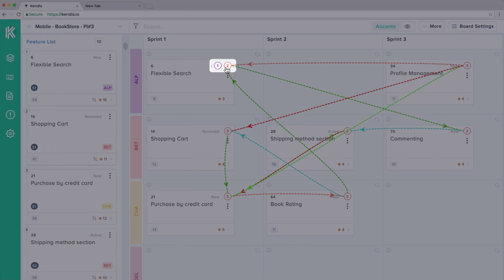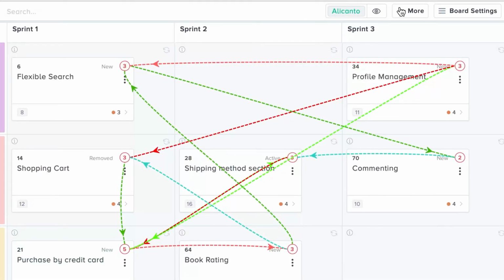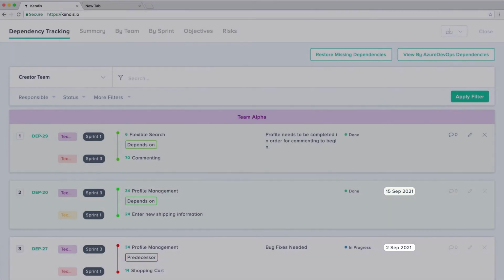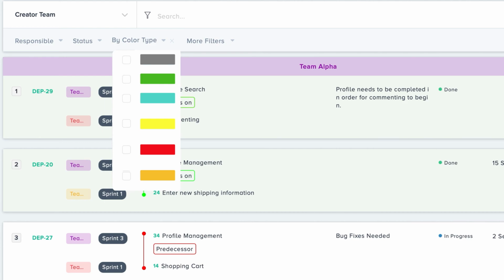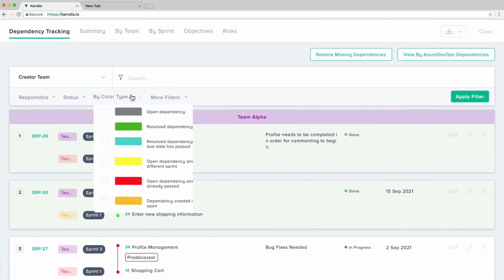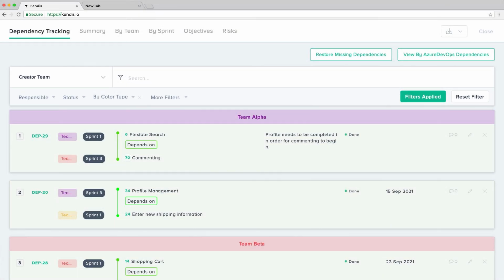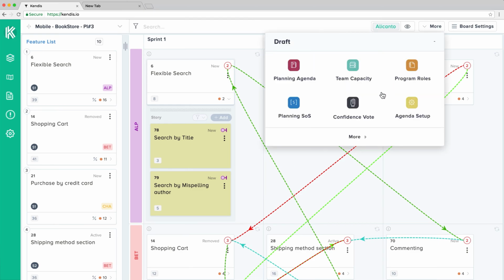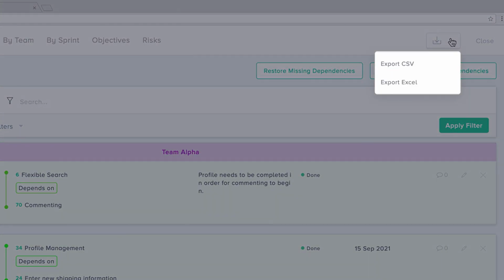Manage Azure DevOps Cross-team Dependencies in Kendis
There are multiple ways to view the dependencies.

When the dependencies are created from Kendis, you will see different colors of the lines and also the direction. The direction will always be from “Creator” to “Receiver”.

Count of dependencies are shown on the cards and on mouseover, Kendis will split the counts and show in red color for features and in purple for story level dependencies. When stories are expanded under the feature, counts corresponding to the stories are shown on their respective cards.

All the dependencies are shown in the list view, available under “More” menu option. In this list view, there are options to sort the dependencies list by creator, receiver, and target resolution date.

There is a special filter to search the dependencies by their color, e.g,. To view the dependencies that have missed their target resolution dates, click on the “More Filters”, select “By Color Type” and choose the color.

Each color of the dependency lines have specific meaning, e.g., Grey color shows open dependency and it’s on track. Red color means, dependency is still open and it’s target resolution date has passed.  The matching dependencies will now  be shown in the list.

Search works on the summary and ID of the dependencies.

AzureDevOps Dependencies are visible from the button at the top right corner.

In case you remove features or stories from the board, dependencies will be removed from the listing and will no longer be accessible. Kendis makes it possible to restore these dependencies by going to “Restore Missing Dependencies” view.

It is also possible to export the list of dependencies into Excel and CSV.